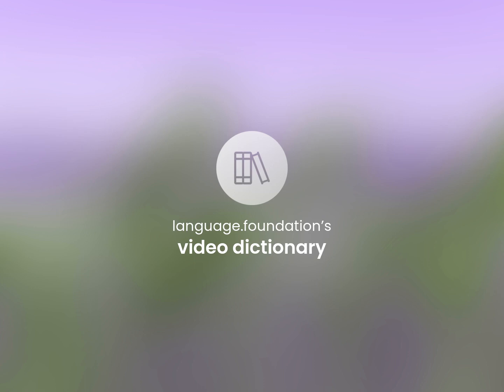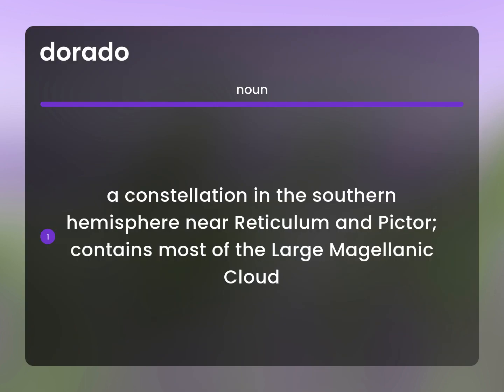Dorado — what is DORADO definition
DORADO meaning